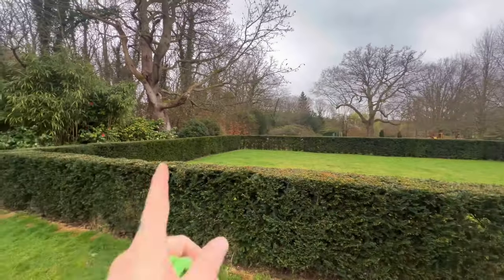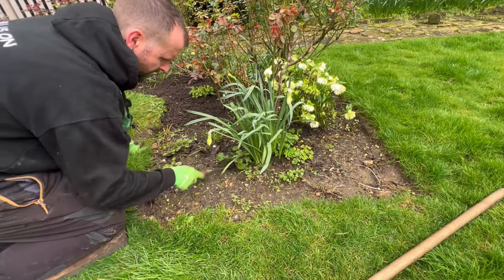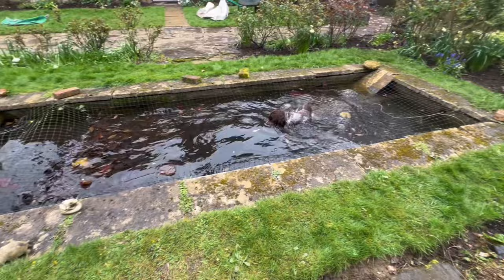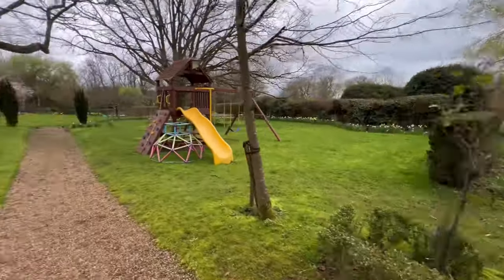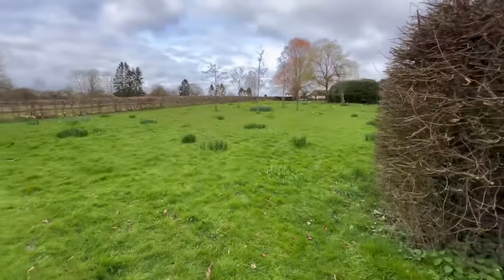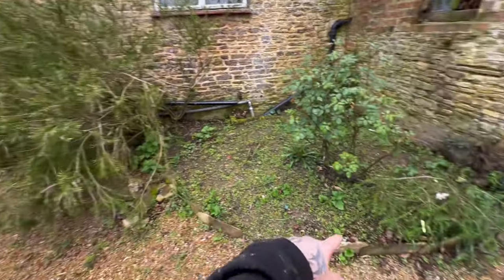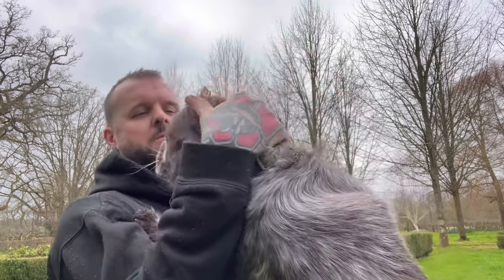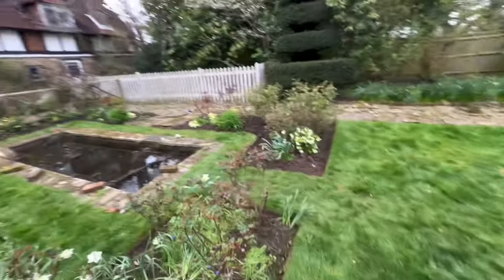TOO WET TO MOW ( EARN MONEY DOING THIS ) A DAY IN MY LIFE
Hello YouTube I’m Pete the tattoo gardener and today were at another big client and yet again into wet to mow so beds it is

Hope you enjoy the video and your of the grounds

Great work done enjoyed this one

If you want to buy any machinery you can get them from Cleanstore Uk click on the link direct to their great people they sell a full range of machinery for every trade anything from power washers to gardening machinery

If you like this vid or any others Ive done why not drop like and get any comments in below I’ll reply to everyone

 🌳 keep believing in your vision and your goals if you chase your dreams your more likely to succeed don’t listen to those who say anything negative 💪🏼

I believe in you all

PETE 💚